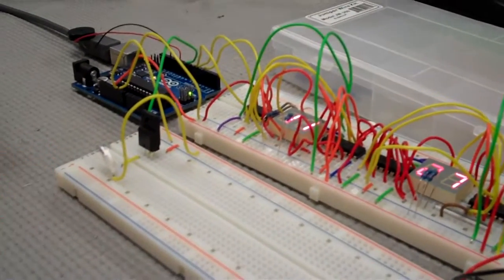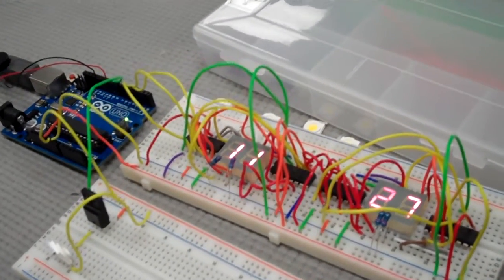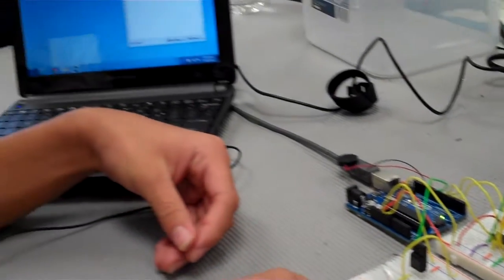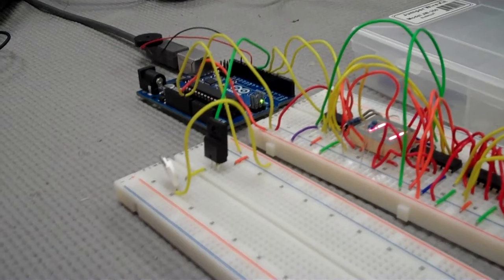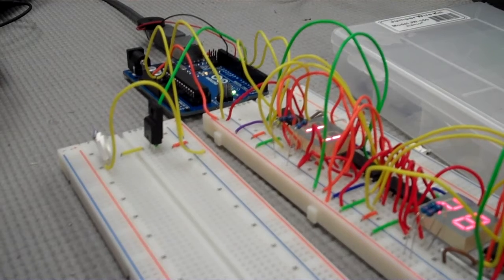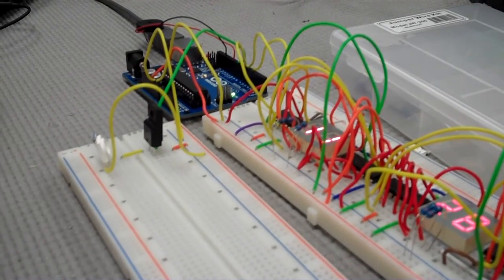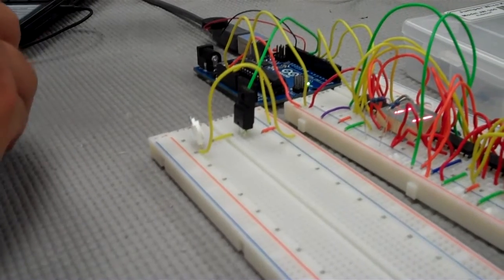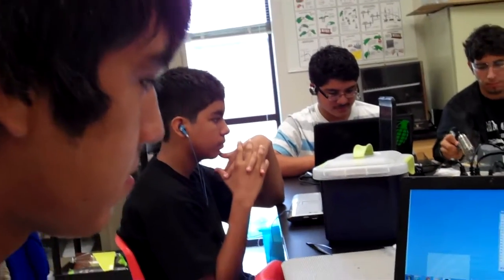Kelvin Milestone Houston BlueStamp